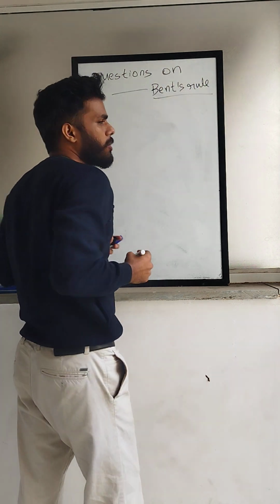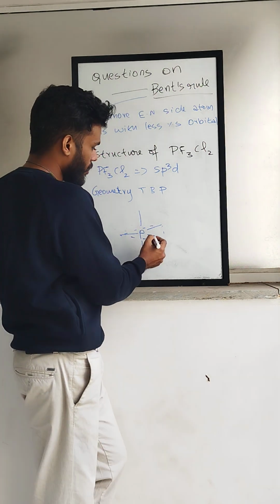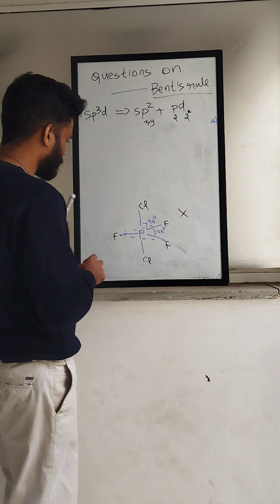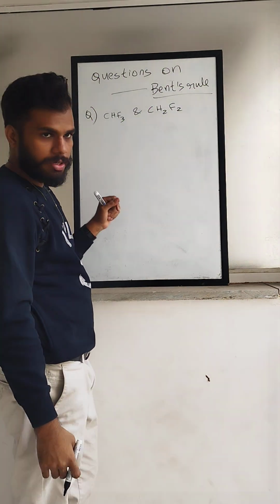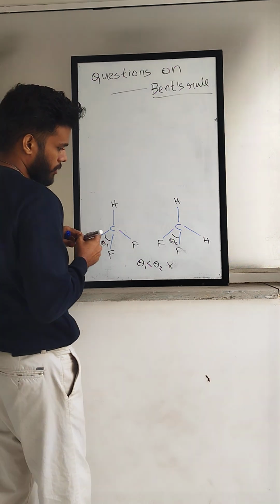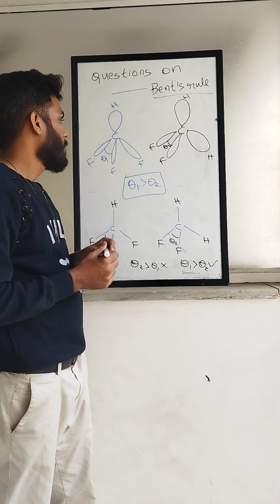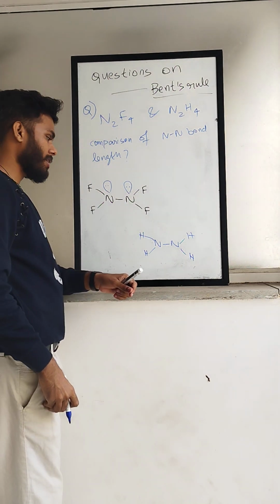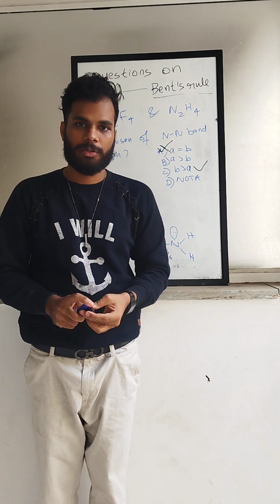Different Types of questions on Bent's rule